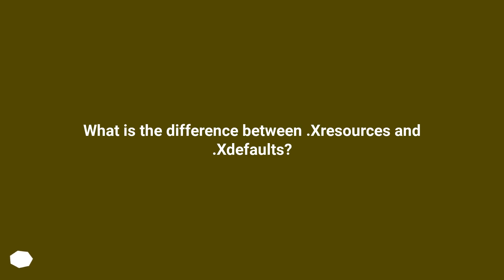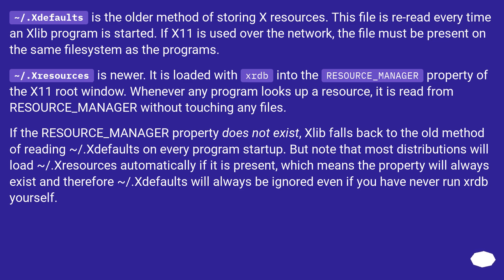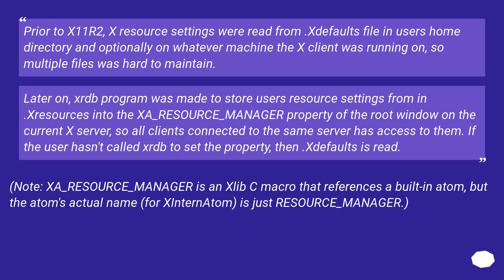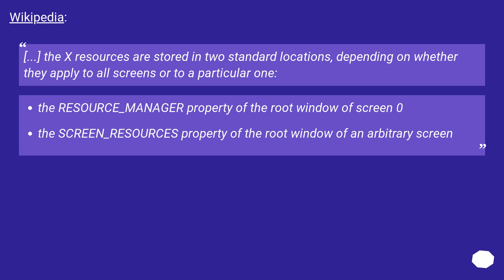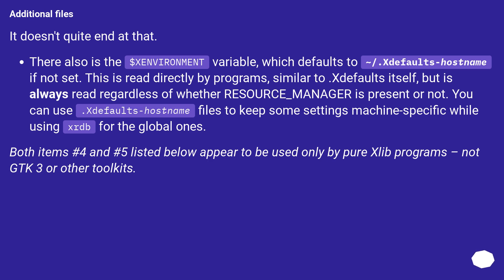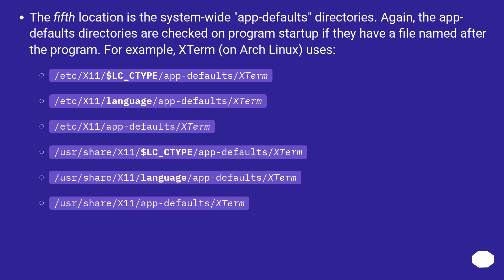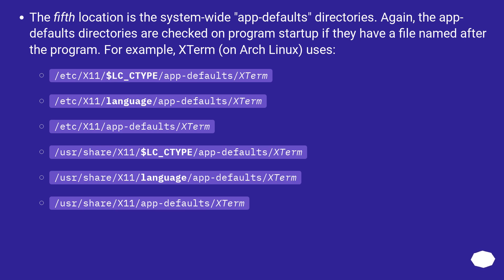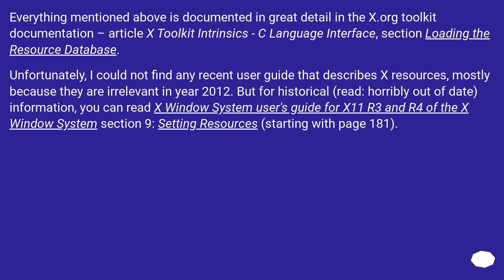What is the difference between .Xresources and .Xdefaults?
Chapters
00:00 Question
00:20 Accepted answer (Score 83)
07:30 Thank you

[X Window System user's guide for X11 R3 and R4 of the X Window System]